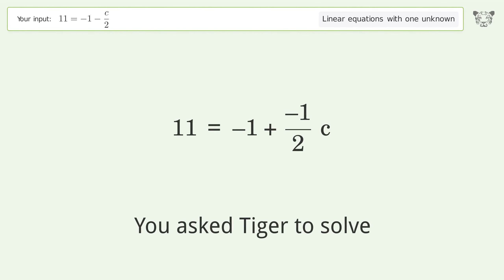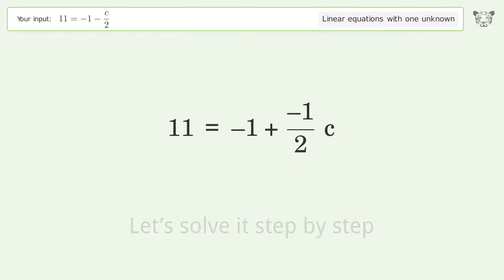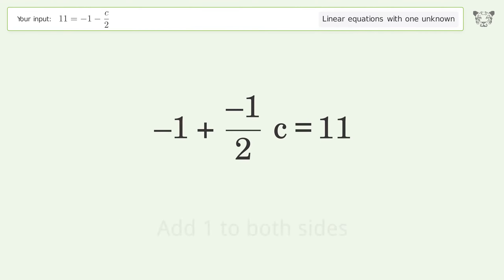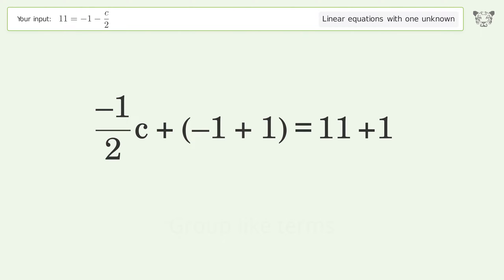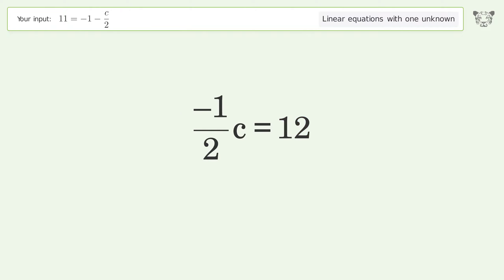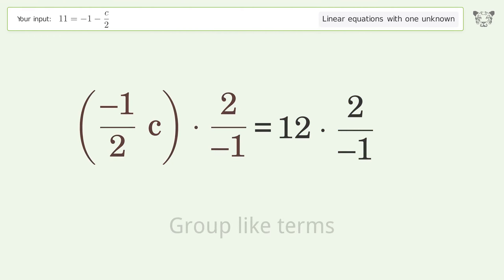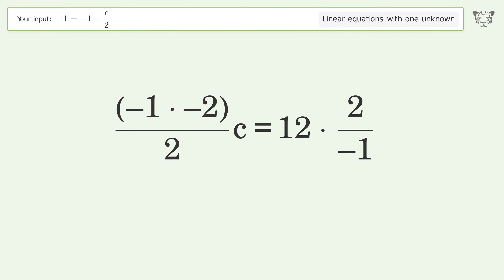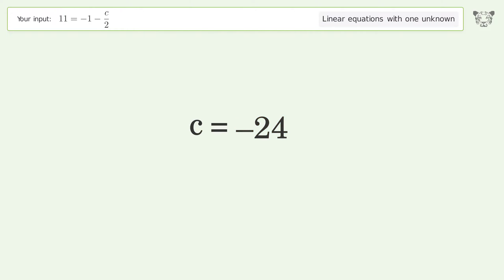Linear equation with one unknown: Solve 11=-1-c/2 step-by-step solution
Solving 11=-1-c/2 using the linear equation with one unknown solver

for a step-by-step and more tips and tricks for dealing with linear equations with one unknown.